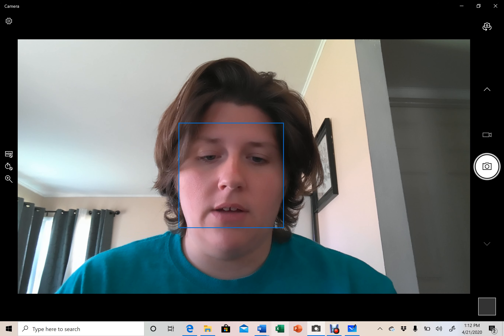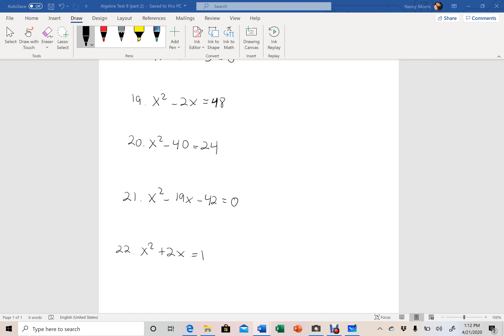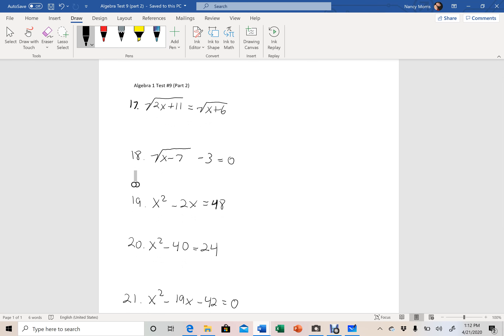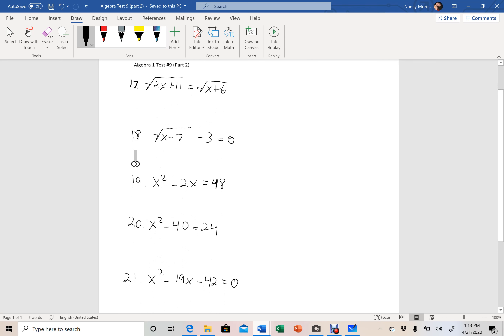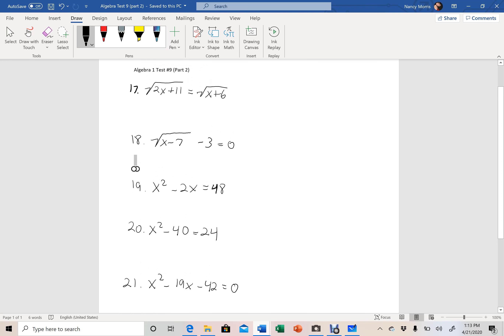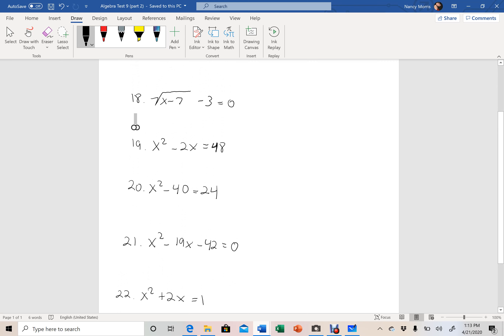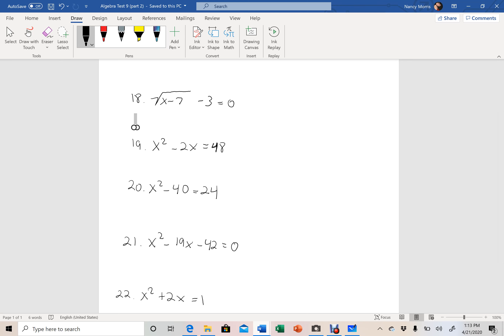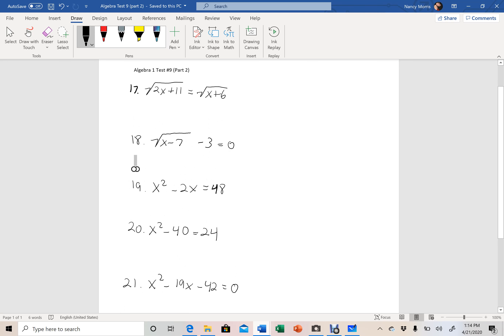Algebra Test 9 part 2 April 27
Monday, April 27th
Algebra  Test #9 Part 2